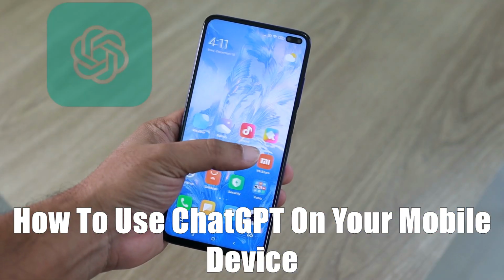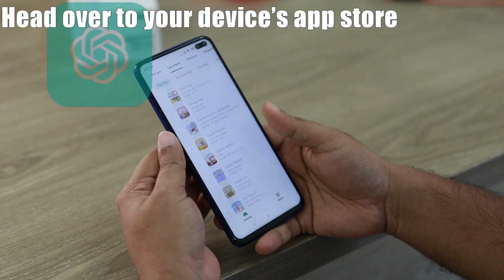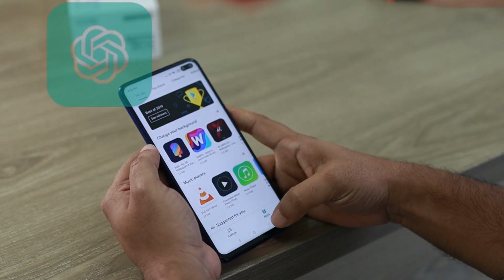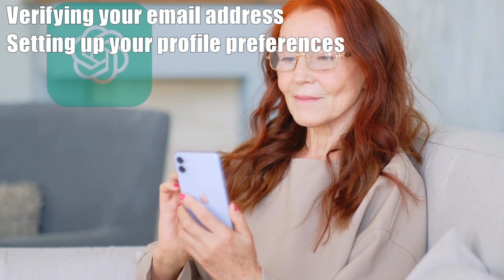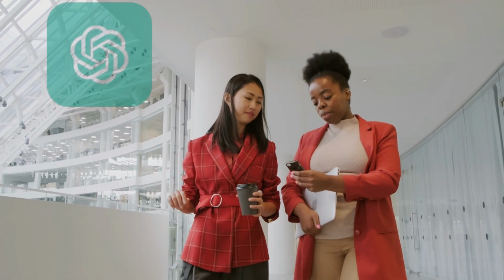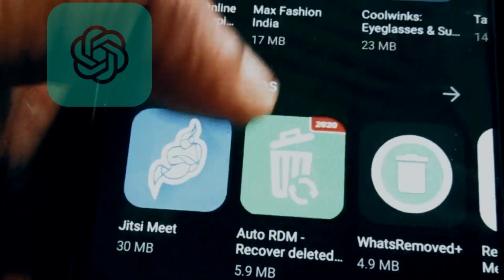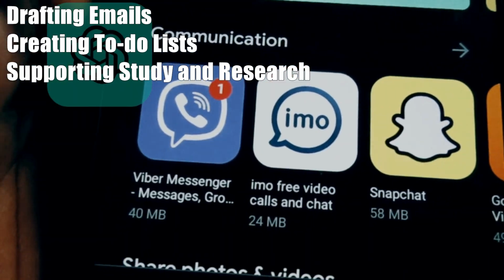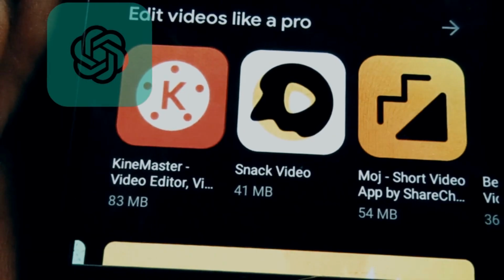How to Use ChatGPT on Mobile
Want to access ChatGPT on your mobile device? In this video, we walk you through the simple steps to use ChatGPT right from your phone. Whether you're an iOS or Android user, you’ll learn how to install, set up, and start chatting with ChatGPT to get instant answers, generate ideas, or even create content—all on the go! 💬📱